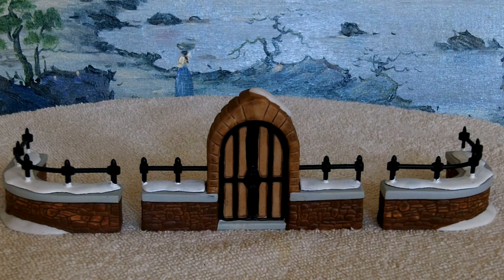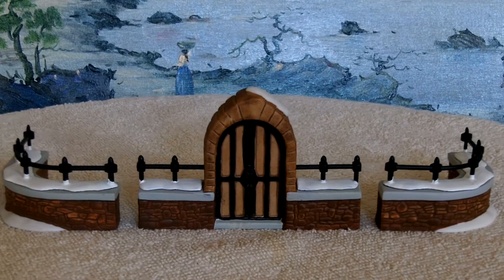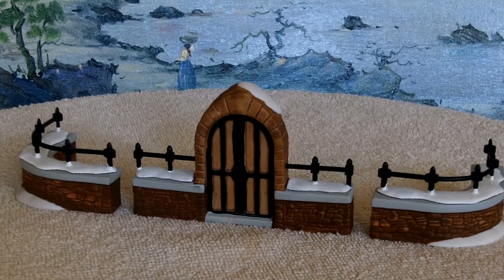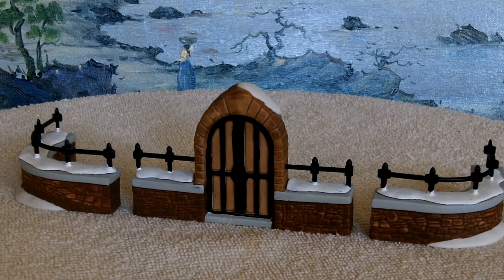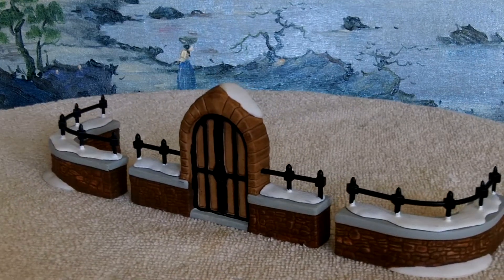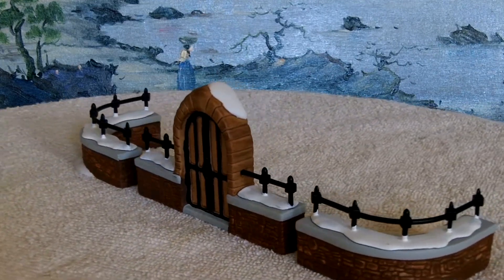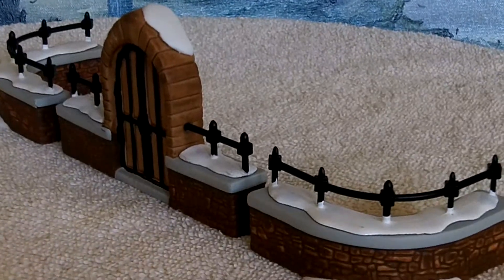Ebay "snorkeltom" Department56 Churchyard Gate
Churchyard Gate & Fence Gen Acc